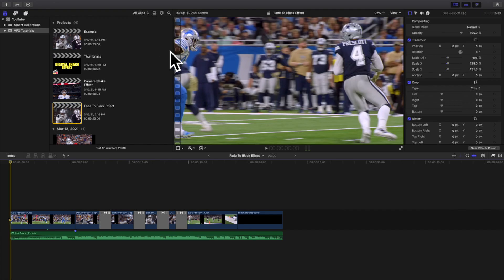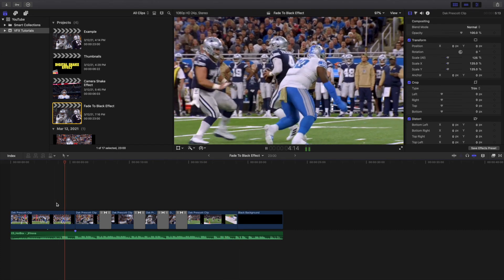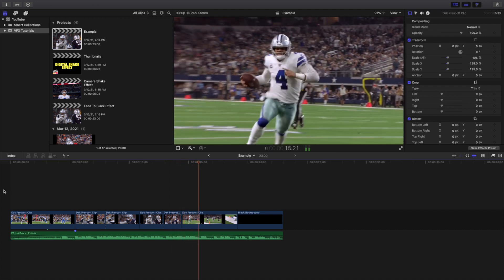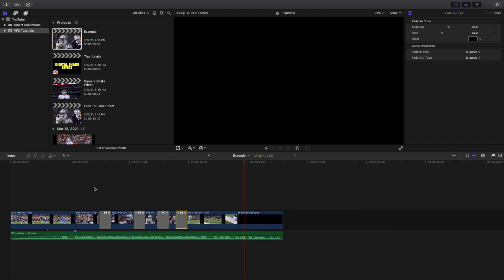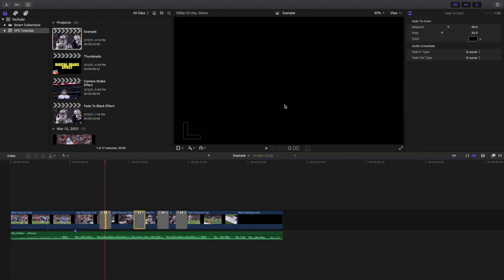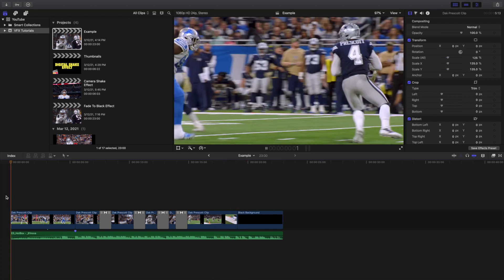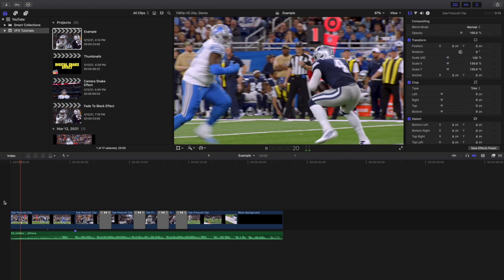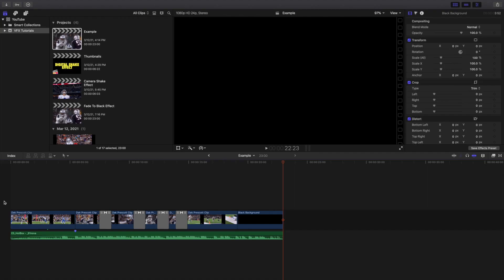Final Cut Pro X Fade to Black Effect Tutorial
In this tutorial, I will break down how to create a Fade to Black Effect in Final Cut Pro X.